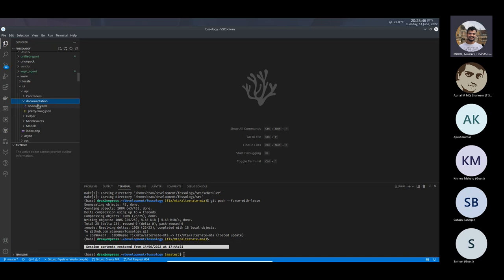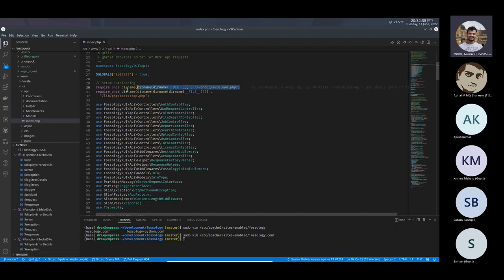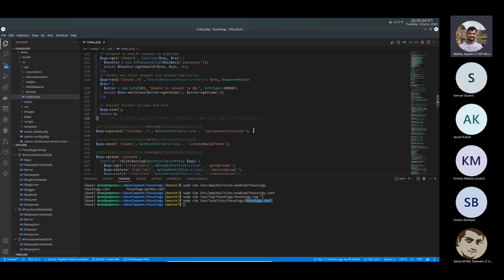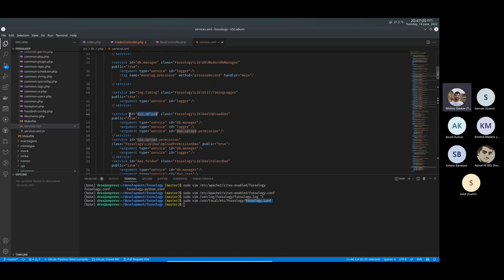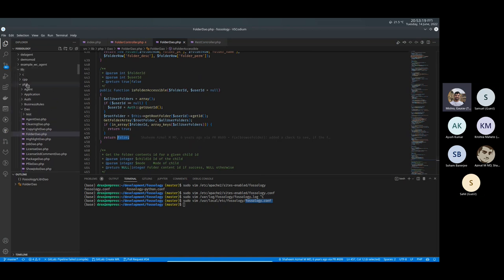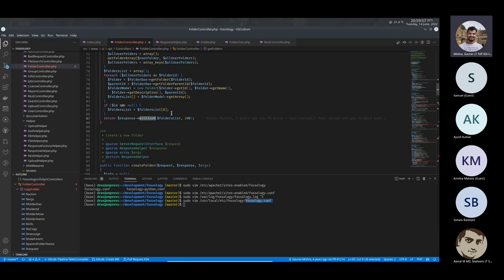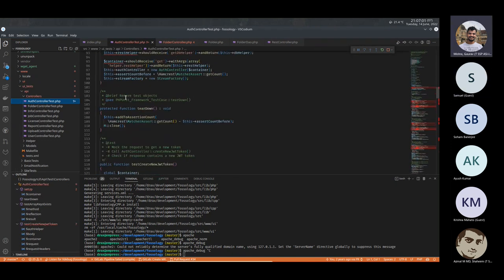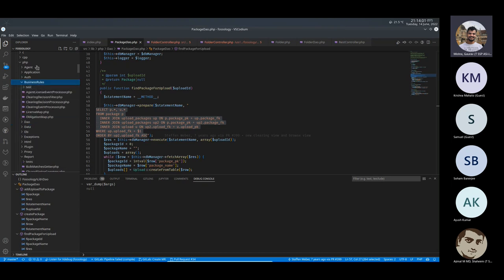FOSSology GSoC'22 Preparation Calls: REST API (14-06-2022)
A session was setup for discussion on FOSSology's REST API.
Discussion includes creation of new API endpoints, SLIM router, segregation of Controllers, Models and Helpers.
Some discussions also happened about FOSSology's PHP Library.